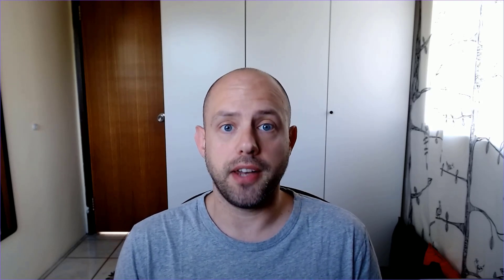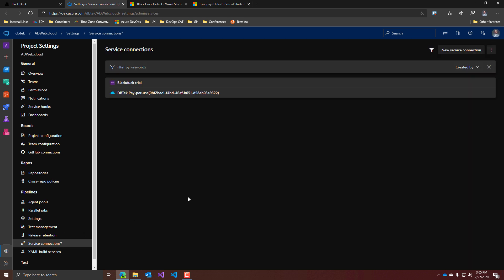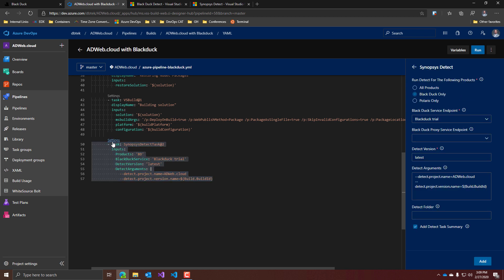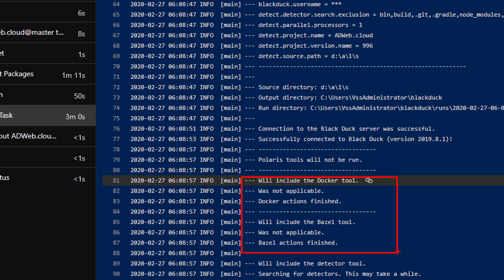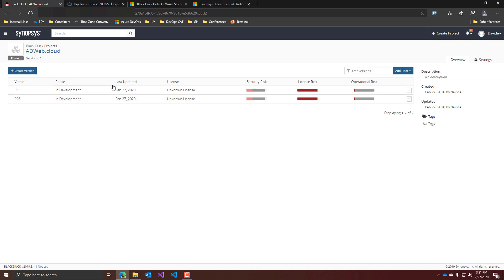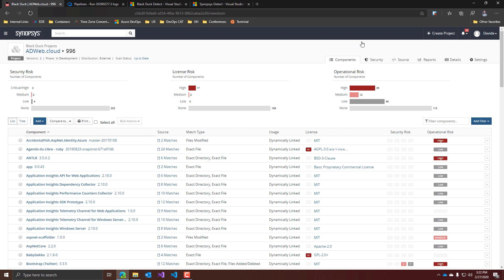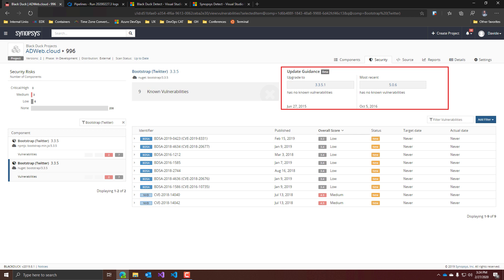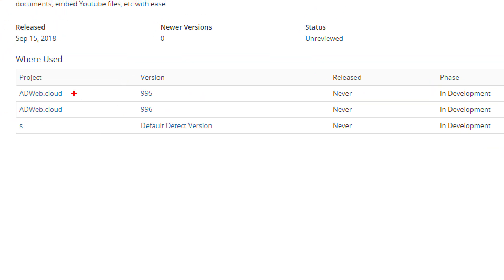Is Black Duck rather a black SHEEP? - Tools reviews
Having a good tool for security and vulnerabilities scan is very important. Will Black Duck pass the test, or will it be a "black sheep"?

Let's take a look at Black Duck by Synopsys and see how it performs.

🆘 NEED HELP? 🆘

❓QUESTIONS?